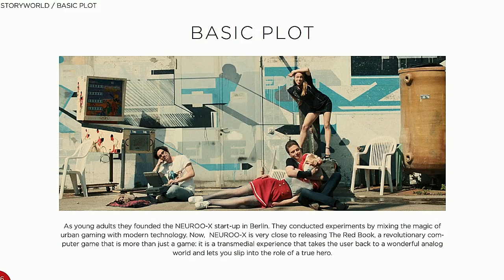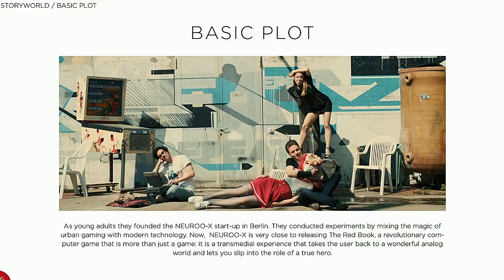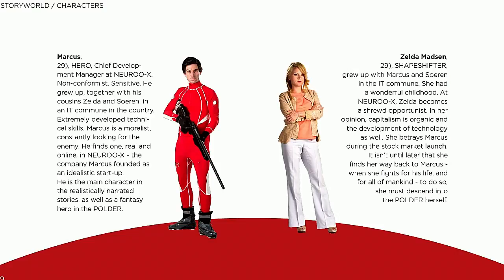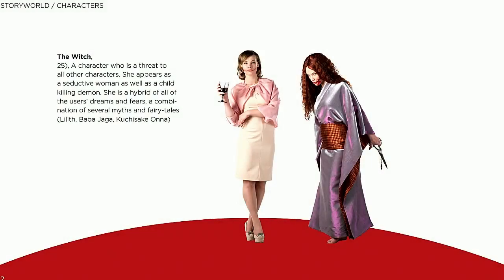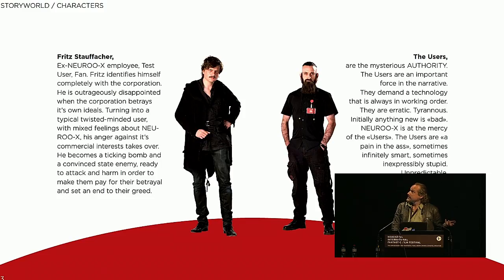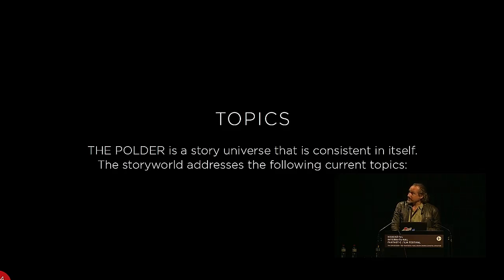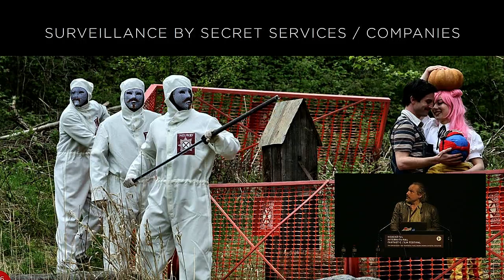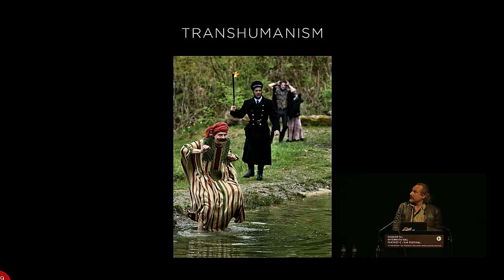Imaging the Future - Narrative Challenges in VR360 projects part 2/2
A panel about VR360 production that will examine challenges raised by this new techology.

Samuel Schwarz, Director, Der Polder 360 Film, CH
Prof Martin Zimper, ZHDK, 3D shortmovie, CH
Luke Ritchie, Interactive Arts Executive Producer, Nexus Productions, UK
Dominik Stockhausen, Co-director and Co-producer, Sonar, DE

Imaging the Future - Narrative Challenges in VR360 projects 1/2